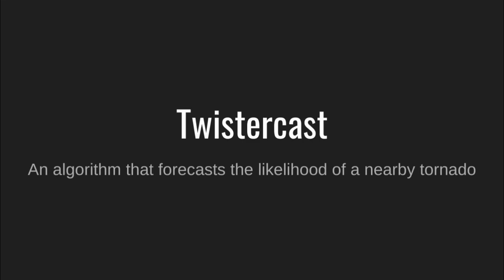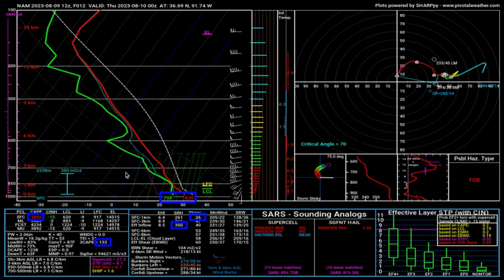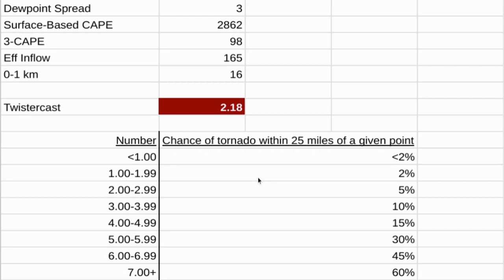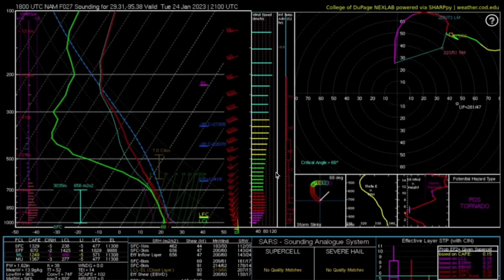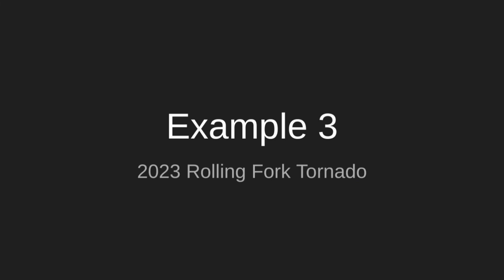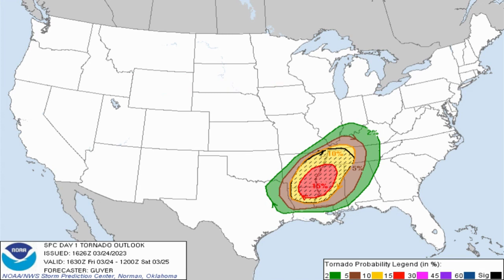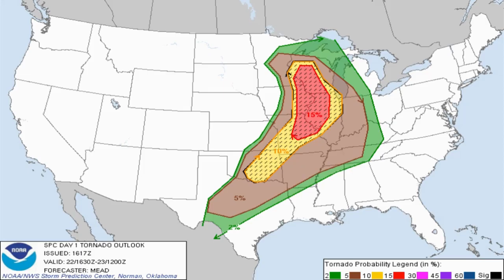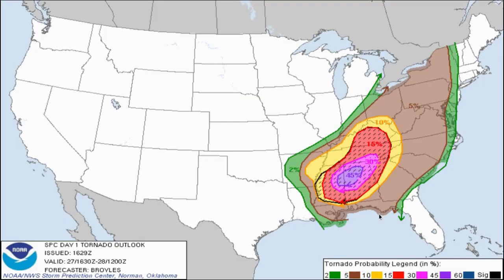I Made An Algorithm That Predicts Tornadoes...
Soundings screenshotted from convective chronicle videos